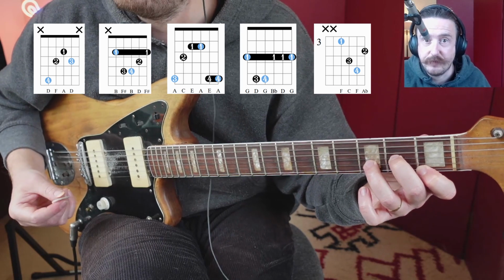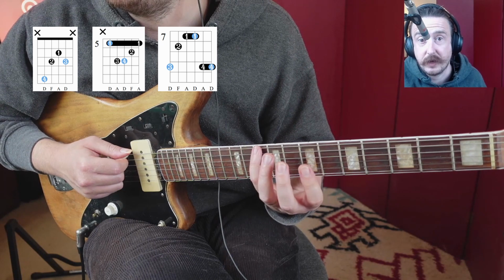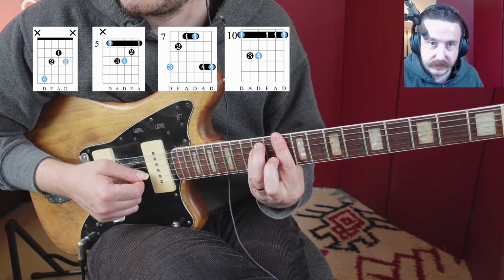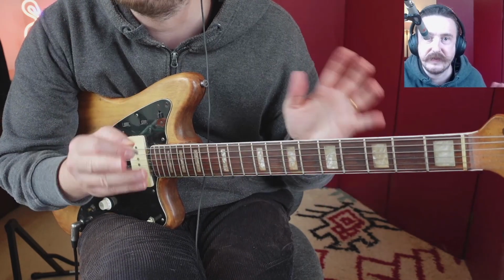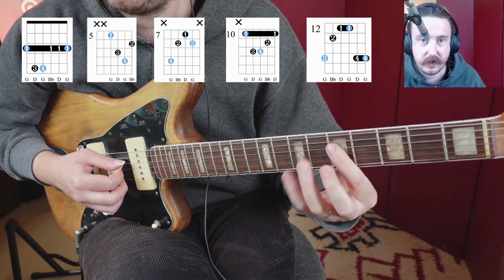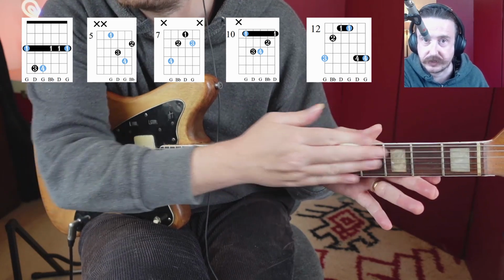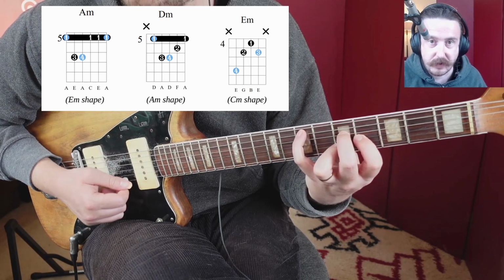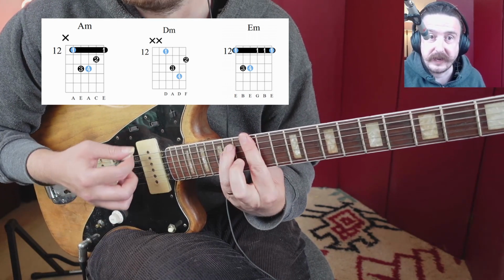Unlock The Fretboard pt.2 - CAGED Minor Chords (w free PDF download)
Everything you need to know about the CAGED minor chords to unlock the fretboard. An accompanying free 9 page PDF is available to download from my Discord (Dm for link).